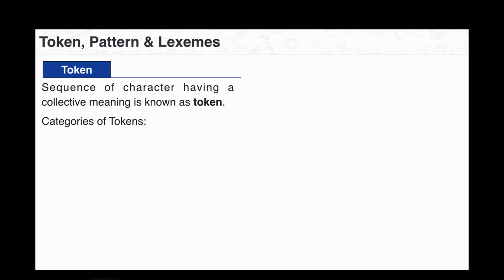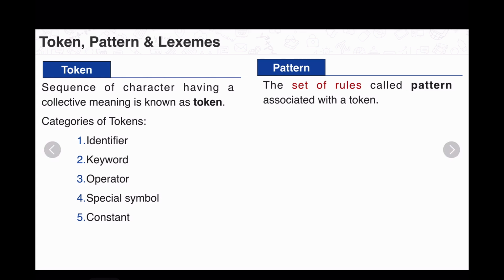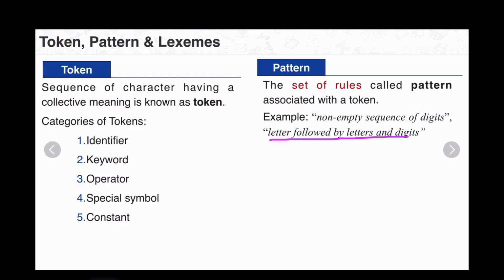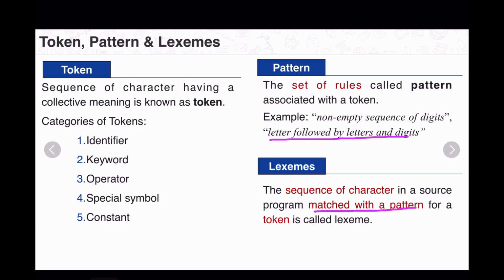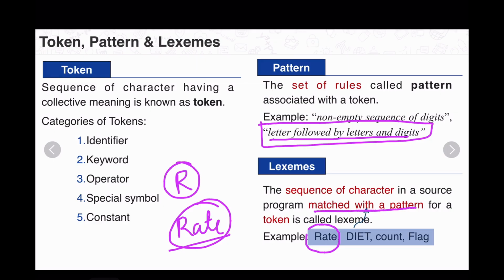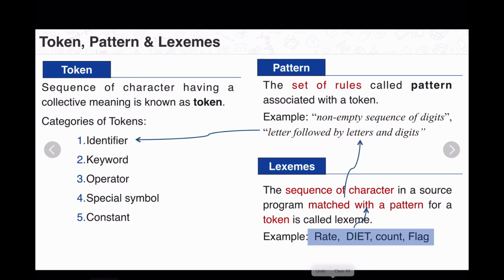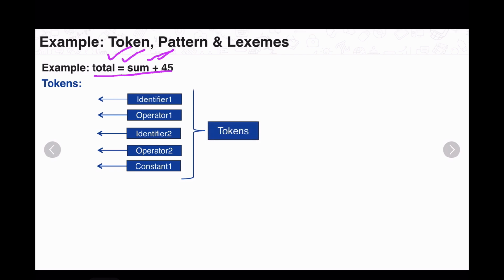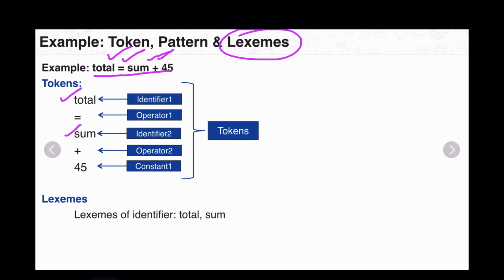Tokens, Patterns & Lexemes Explained in 5 Minutes! 🔥 | Compiler Design Made Easy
Are you confused about Tokens, Patterns, and Lexemes in compiler design or lexical analysis? 🤔
In this quick and easy-to-understand video, we break down these core concepts of programming language theory with simple examples and clear visuals! Whether you're a computer science student or someone preparing for technical interviews, this video will help you master the basics in just a few minutes.

✅ What You'll Learn:
How to identify Lexemes
Understanding Patterns in lexical analysis

📌 Perfect for:
Compiler Design students
GATE/NET aspirants

Anyone curious about how programming languages work under the hood!